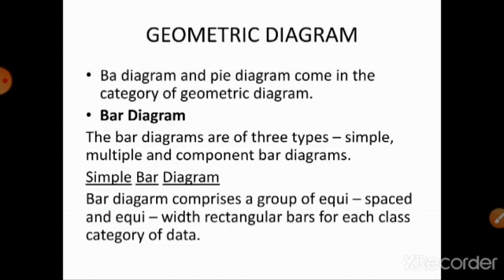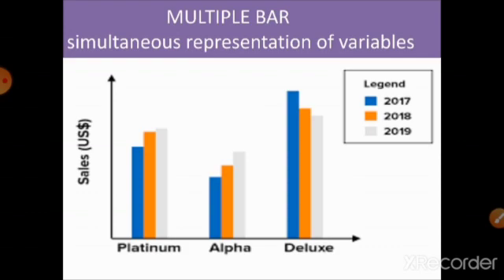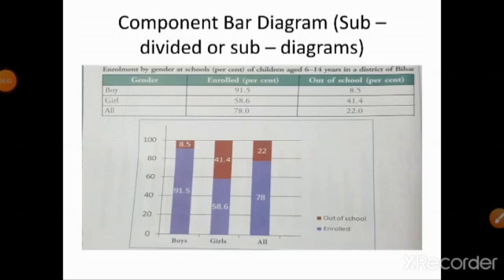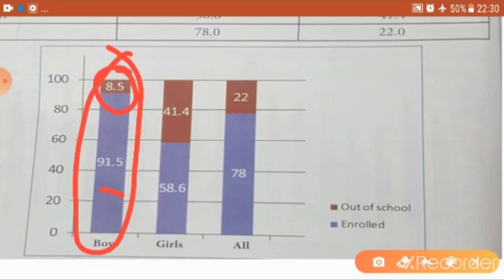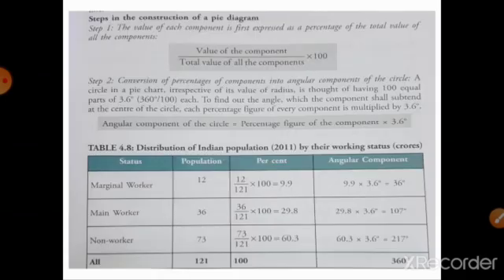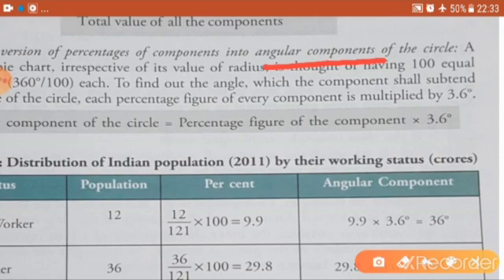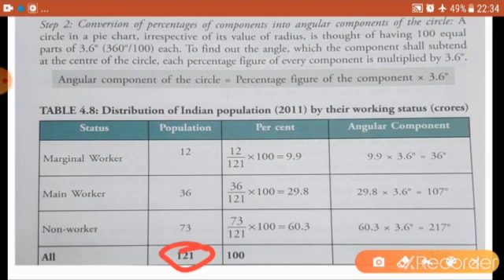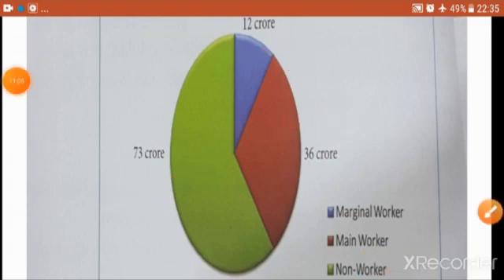XI Economics Data Presentation